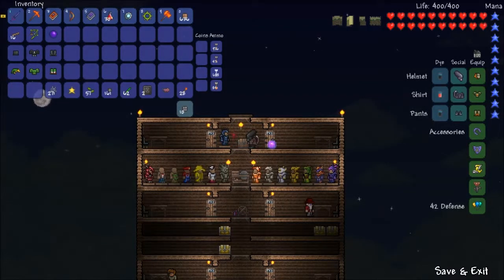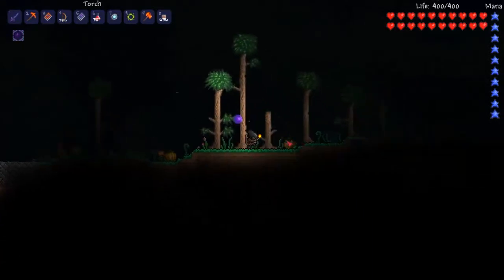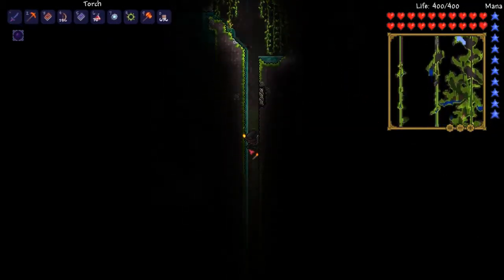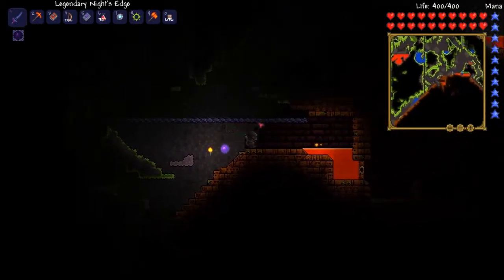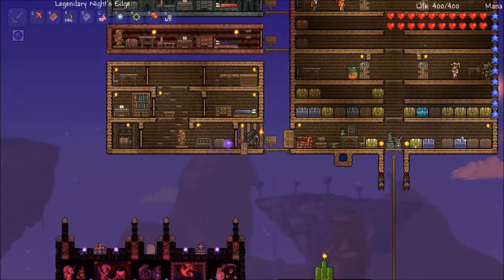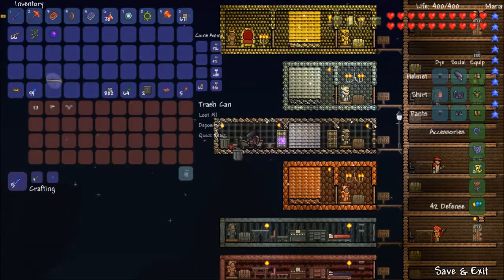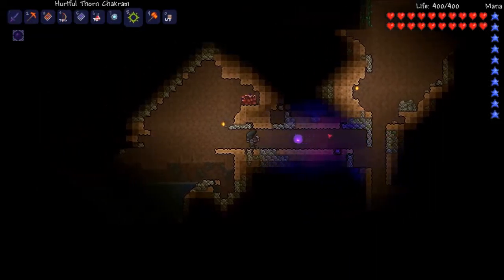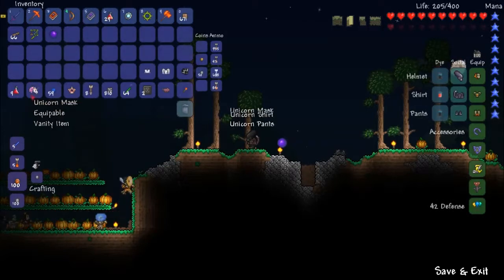Terraria LP episode 17 Showcase Rooms and King Slime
So much stuff to do!  I am still preparing the home base area for hardmode, but in the process of setting up the showcase rooms and such, I distract myself with a boss fight.  King Slime is pretty simple to deal with, but it sure does hit hard.  If you fight it, be sure to have a hole to duck into during the fight.